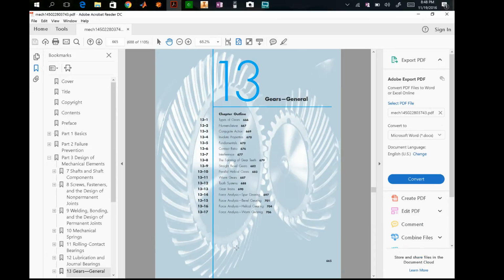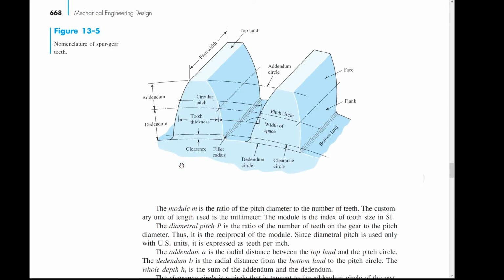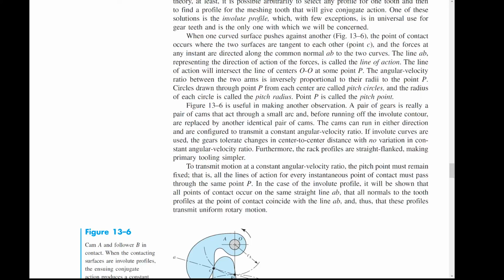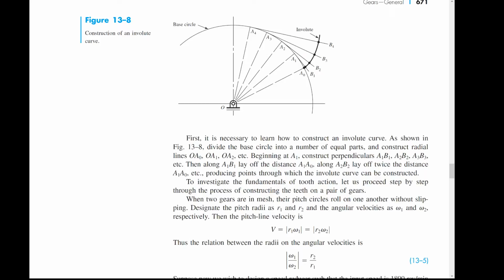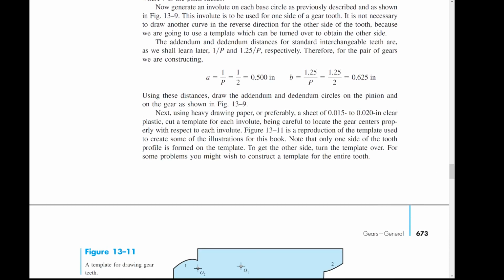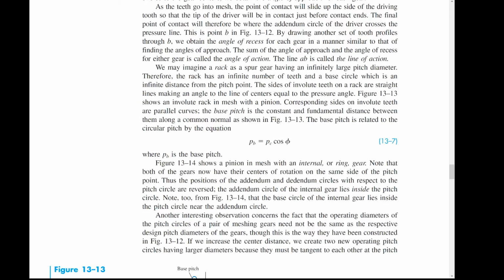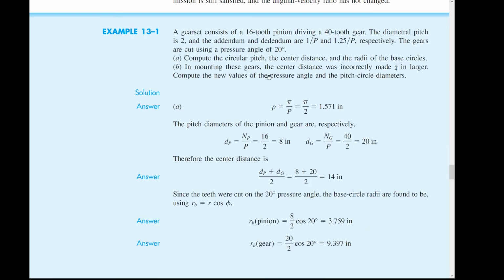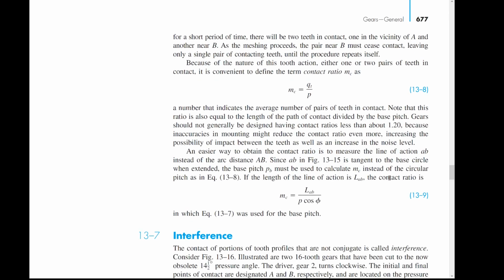EGR341: 13-1:13-6 Reading. 2016 11 19 21 32 20